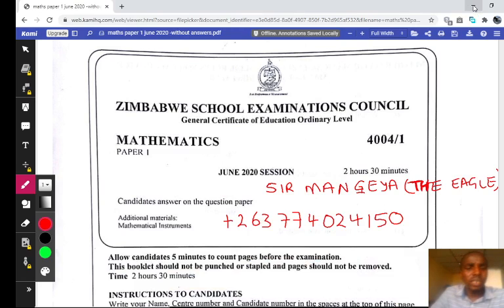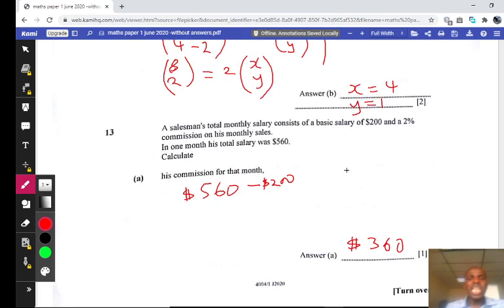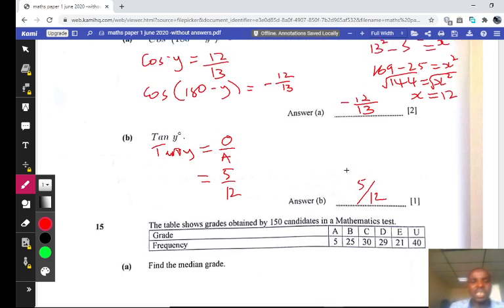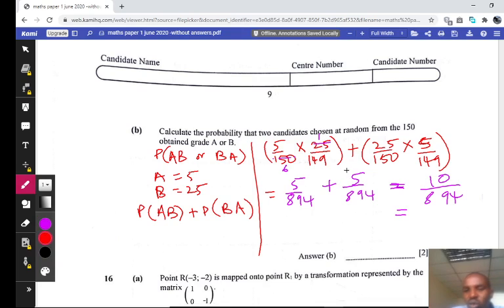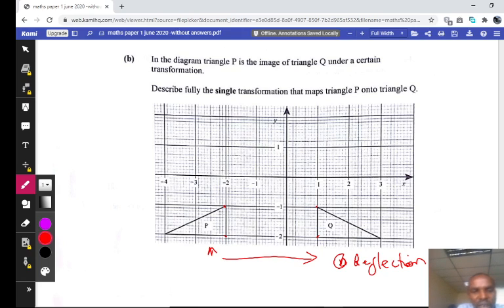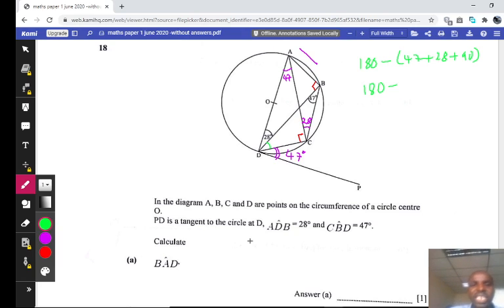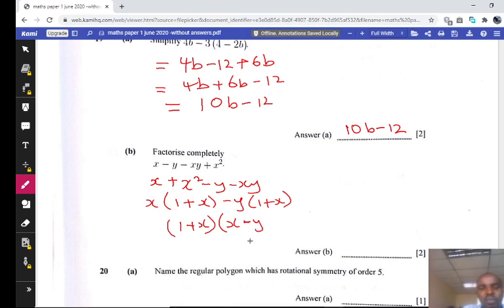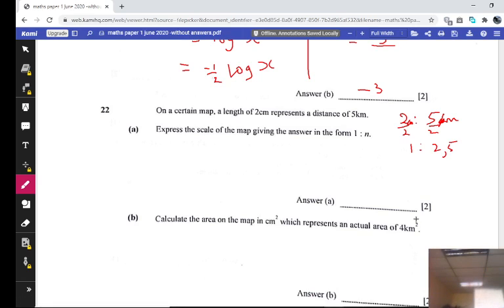ZIMSEC O LEVEL mathematics JUNE 2020 Part 2 worked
Part 2 ZIMSEC O LEVEL June mathematics